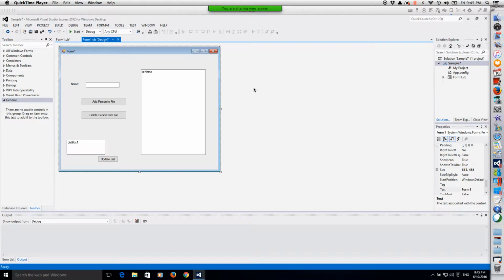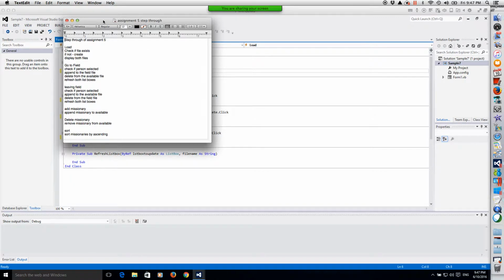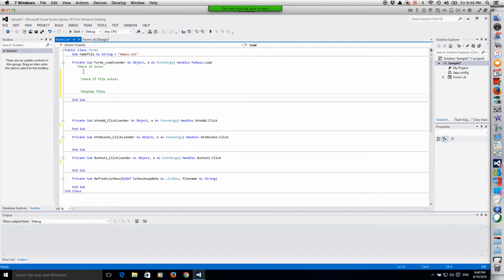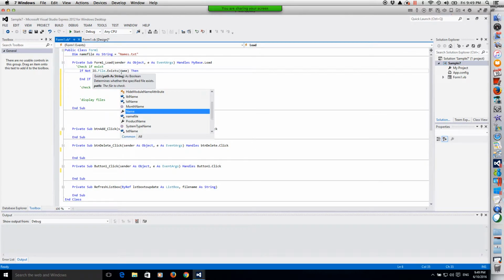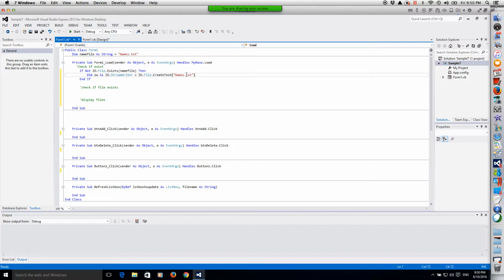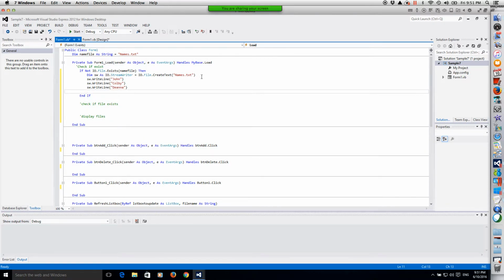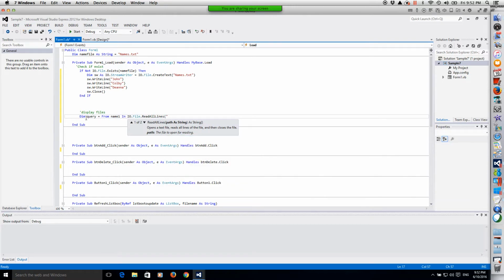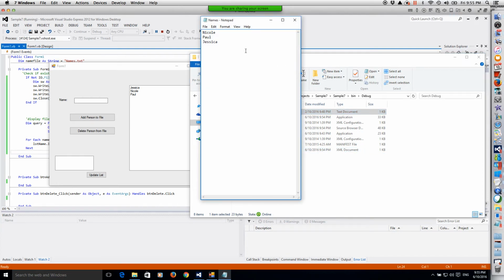assignment5 fileload 1